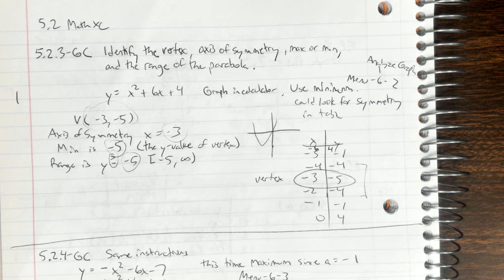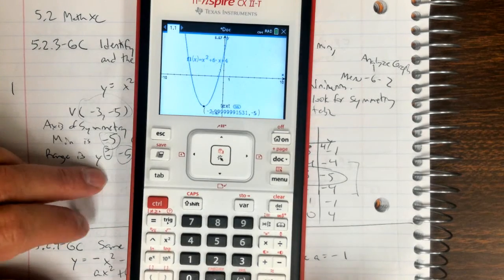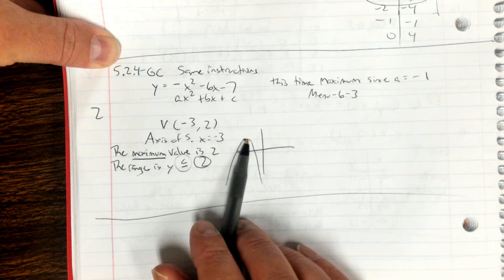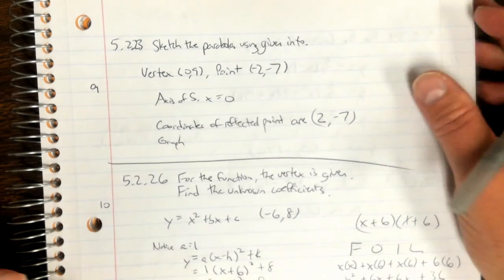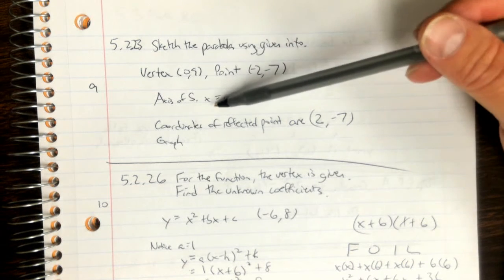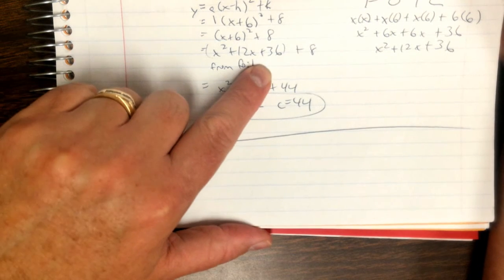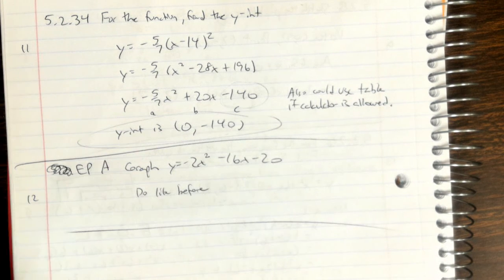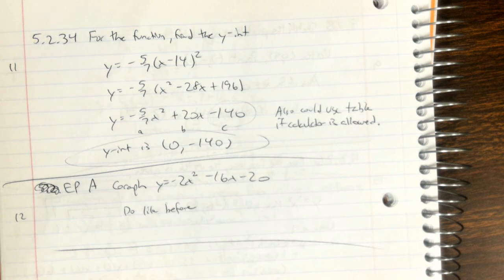Algebra 2 5 2 Math XL